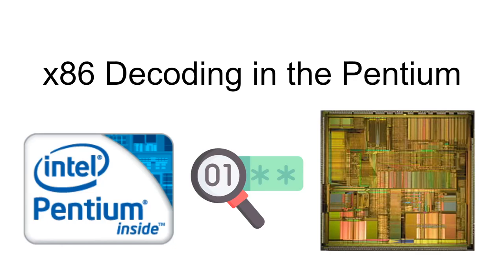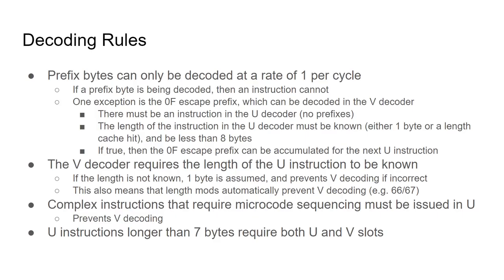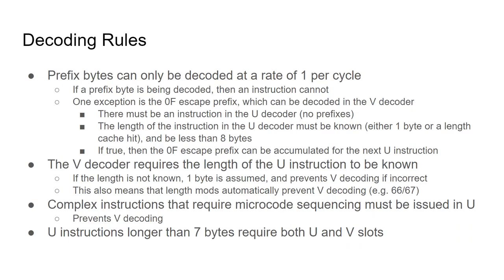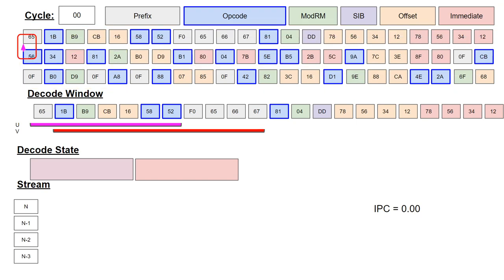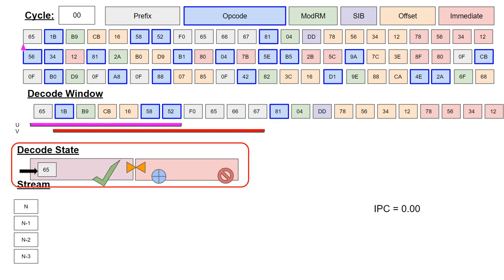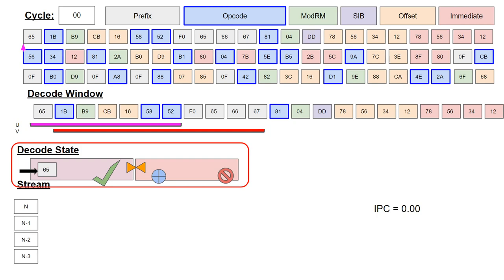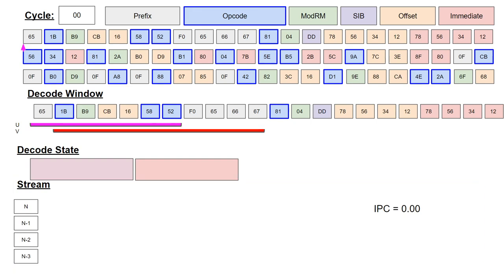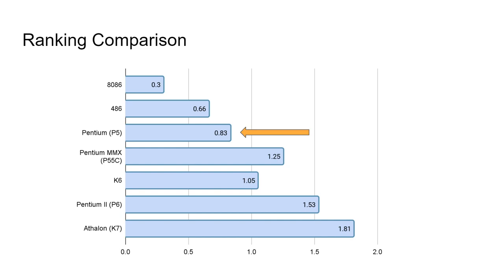x86 Decoding Simulation in the Pentium P5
Chapters have been marked, feel free to go directly to the simulation, skipping the intro and explanation.

A supplementary video for the longer video on x86 front end complexity. This is a toy simulation of how the decoder in the original Pentium worked.

Chapters
0:00 Introduction and Decoding Rules
1:50 Simulation Overview
4:28 Simulation
5:03 Comparison with other Architectures

Attributions:
Decode icons created by Freepik - Flaticon